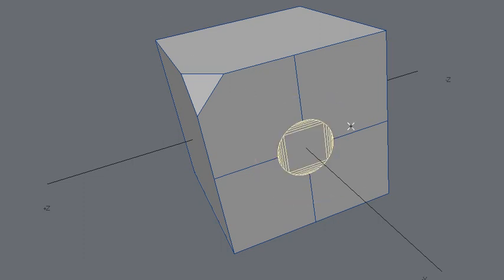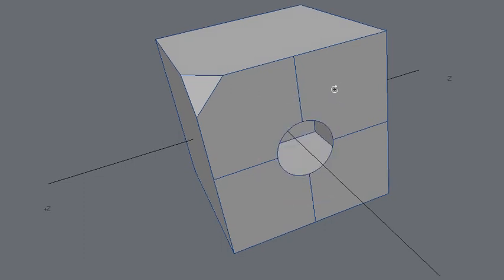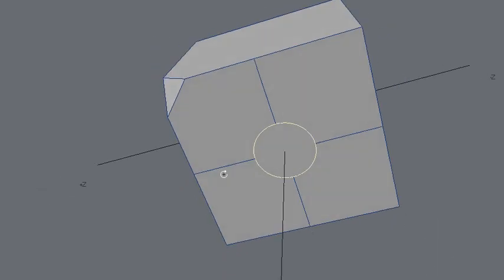LightWave Model - Rounder, bevel a point